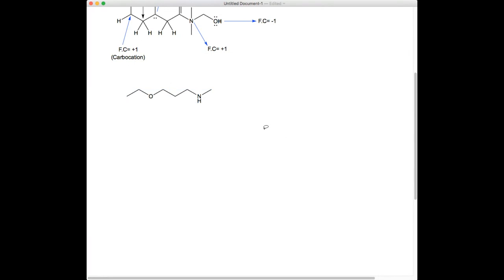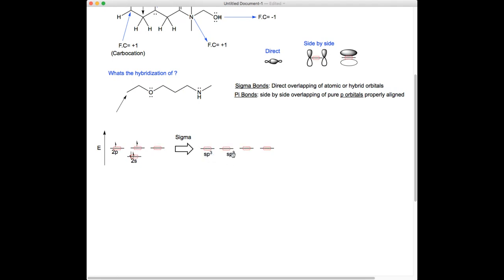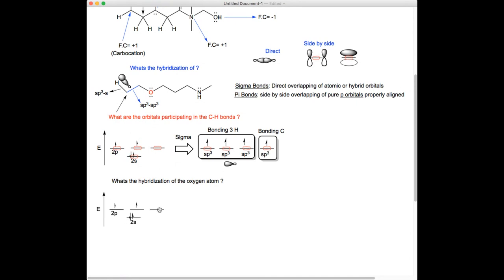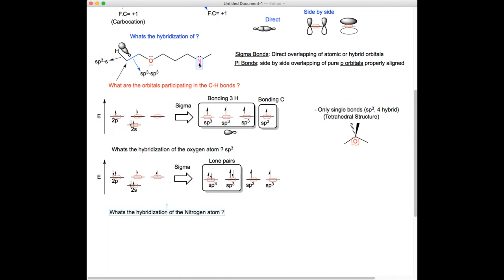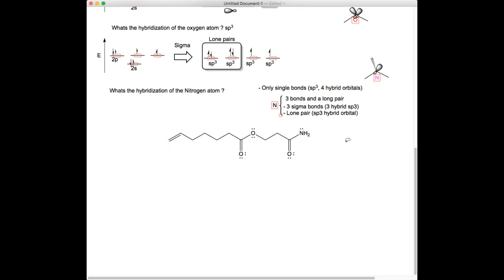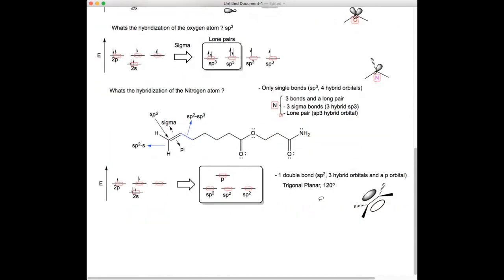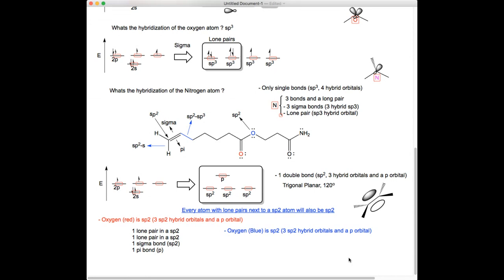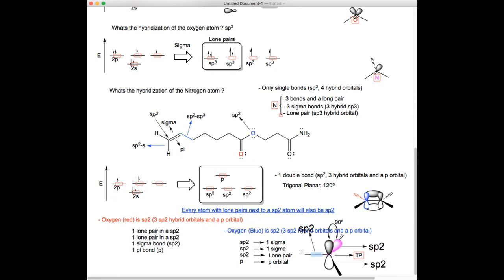Lecture 4 "Atomic and Bonding Theories" (Hybridization)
This video cover the fundamental aspects of Hybridization applied to organic molecules.